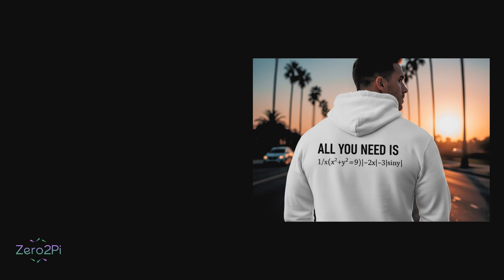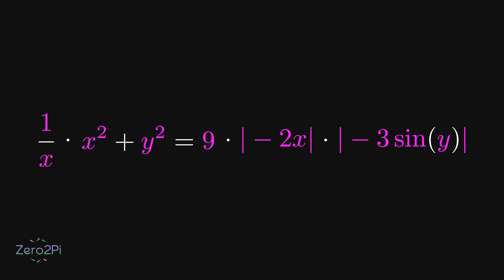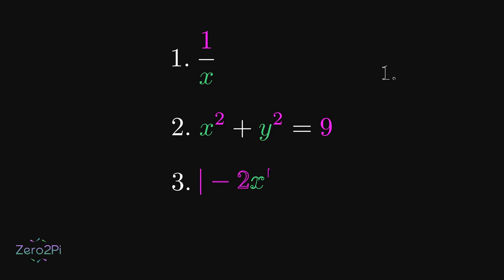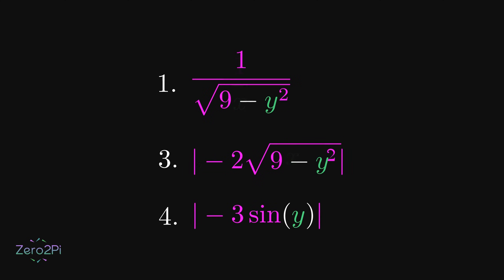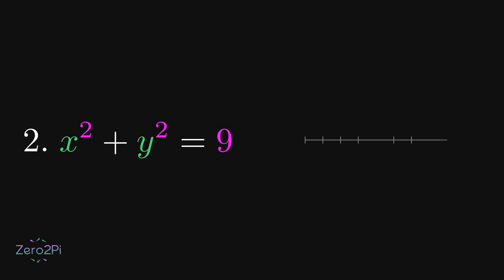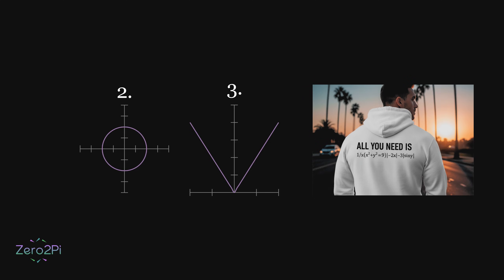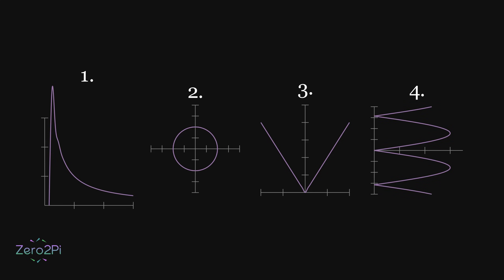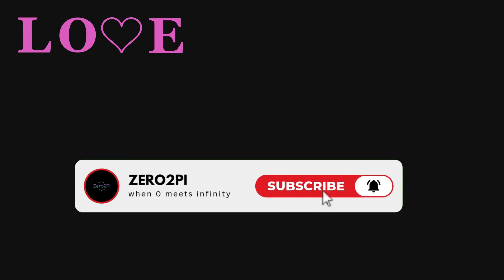What Does the Math on this Hoodie Mean?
I tried decoding the equation on this hoodie, this is what I managed to figure out.